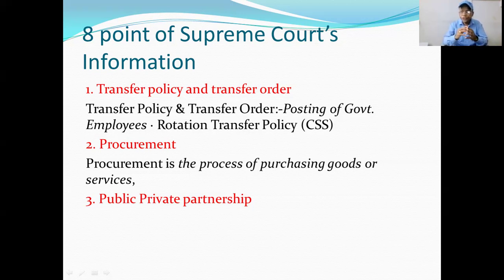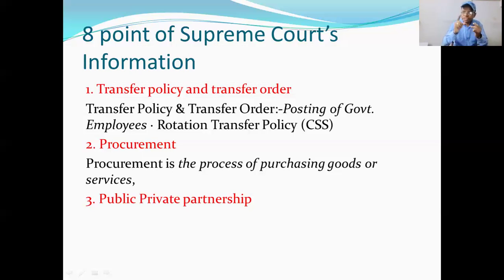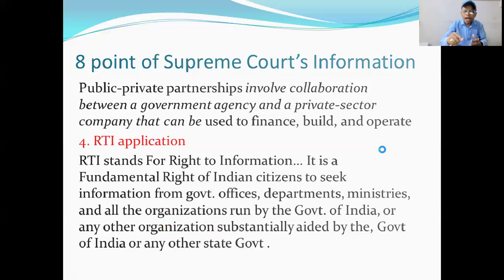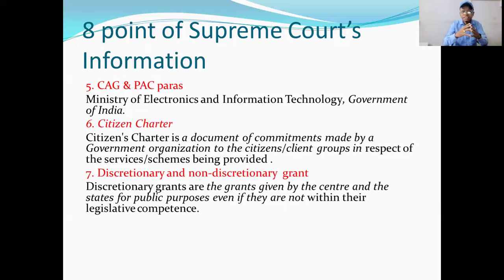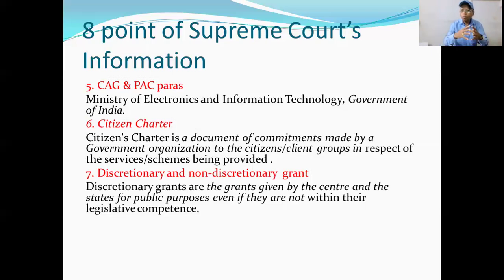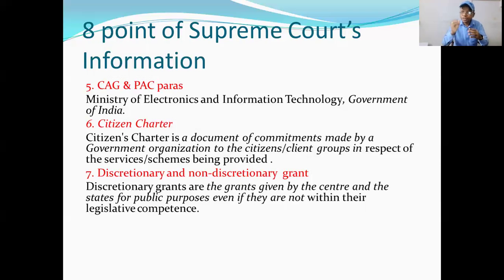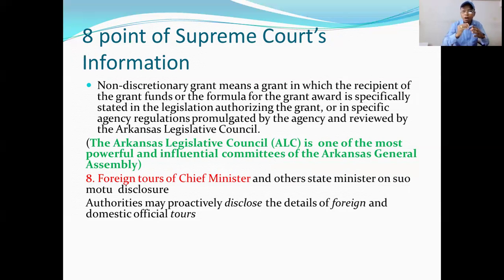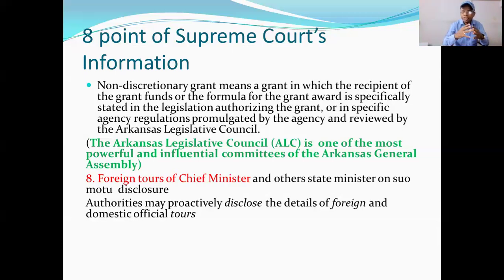8 point Information of Supreme Court of India, | Horsha Parichha.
8 point Information of Supreme Court of India,  | Horsha Parichha.